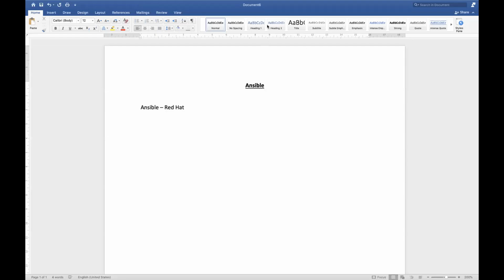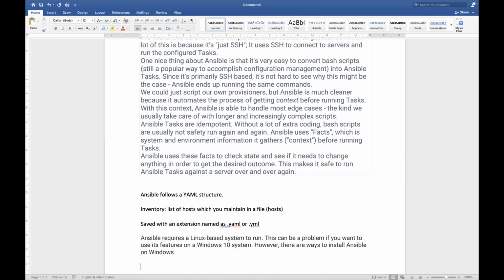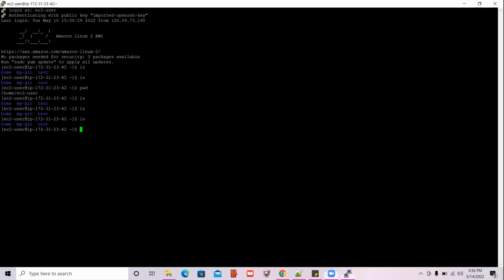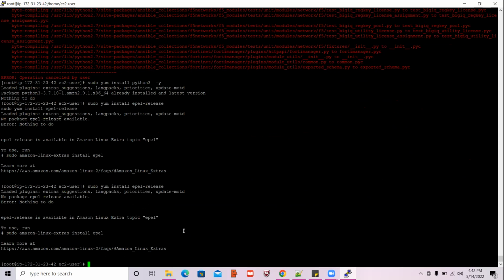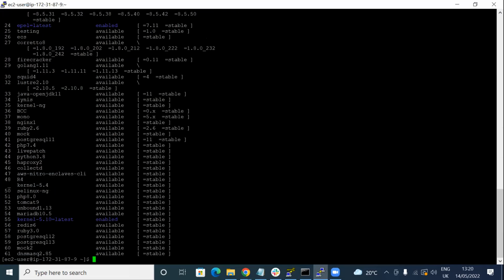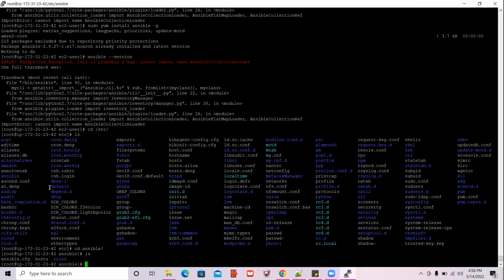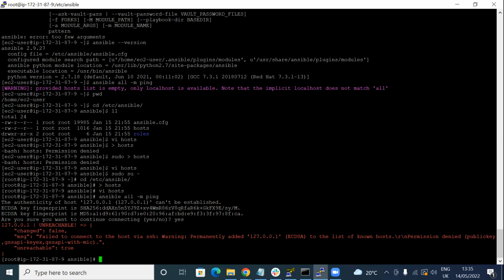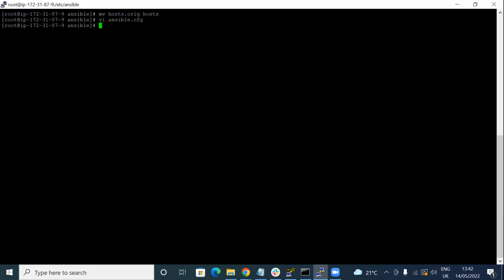Ansibile Overview - Day 1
This video talks about the Intrdouction to Ansible, Installation and Setup of the Ansible.